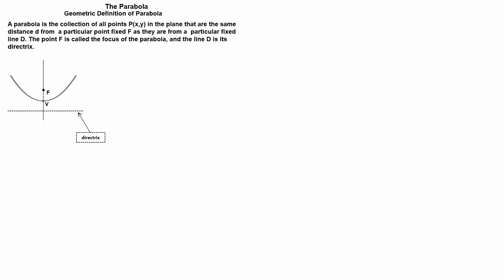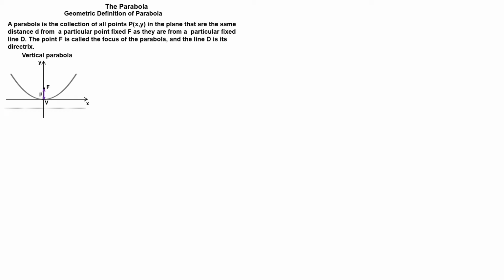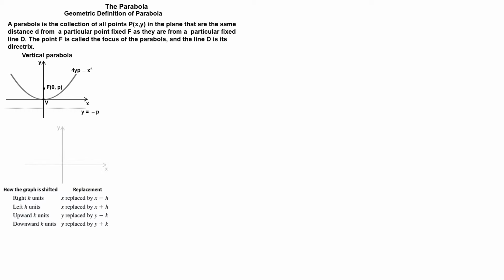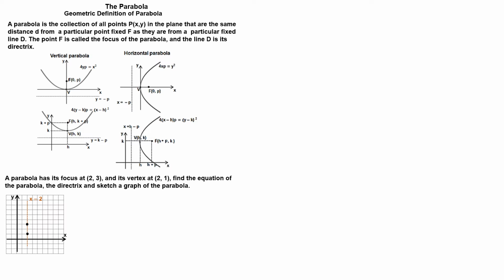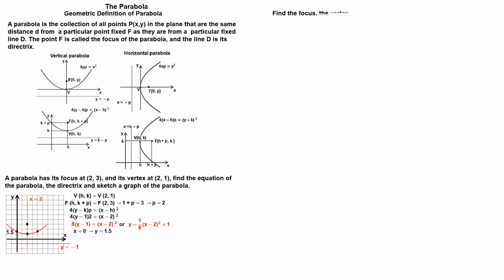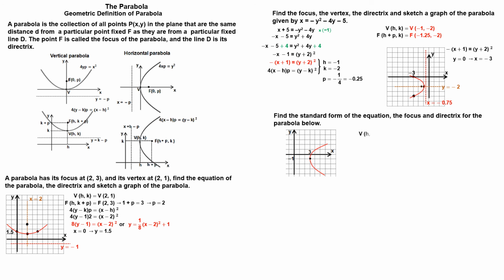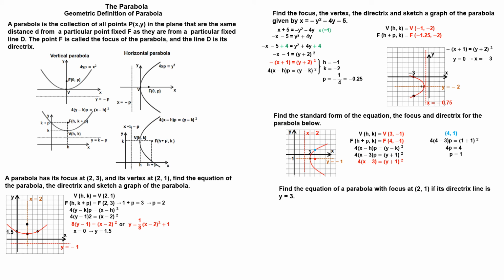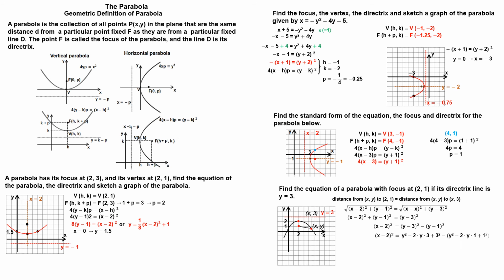Parabolas Made Simple - Focus, Directrix & Graphing (Conic Sections)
Learn parabolas step by step from a geometric perspective!
In this lesson, you’ll understand the definition of a parabola, how to identify the focus and directrix, and how to write its standard equation. You’ll also see how to graph parabolas clearly and simply, building a solid understanding of this important conic section.
The explanation is clear, detailed, and step-by-step, perfect for students preparing for exams such as Cambridge IGCSE, IB, SAT, ACT, or university entrance tests.
👉 By the end, you’ll know exactly how to work with parabolas — both geometrically and algebraically!